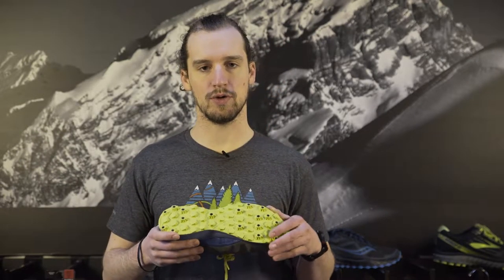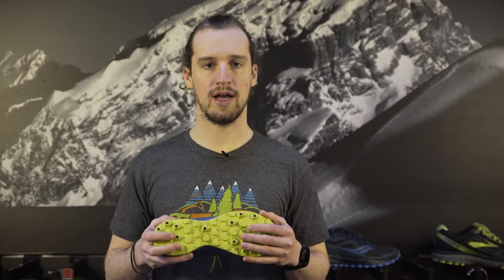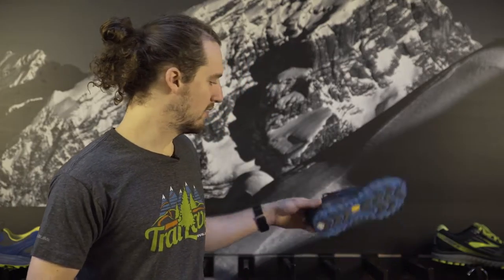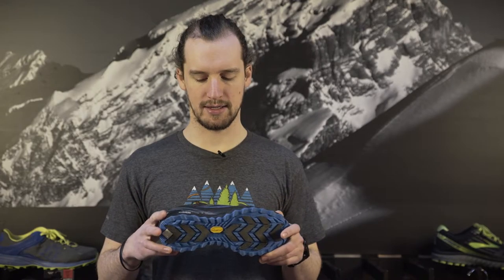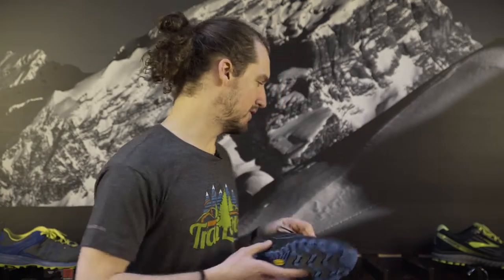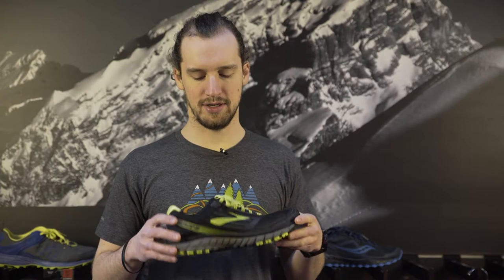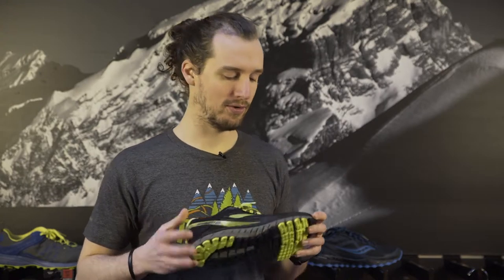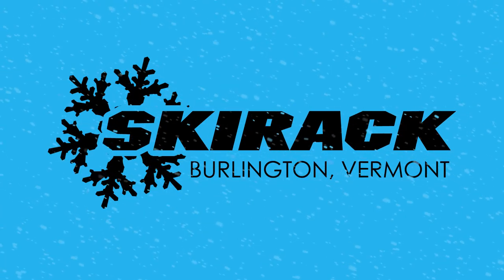Skirack Winter Run Essentials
Shoe Fitter and avid runner Patrick give us the run down on a few key winter running essentials.  From winter traction to reflective clothing to Darn Tough socks.